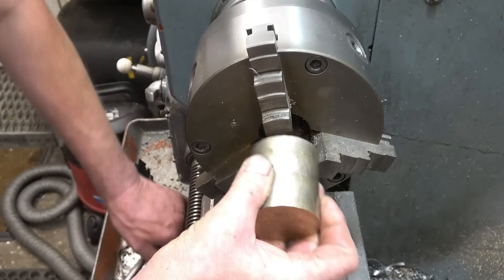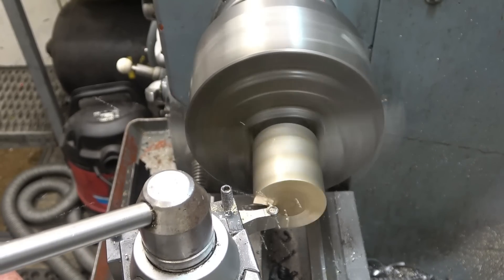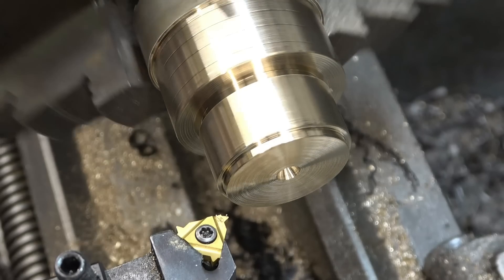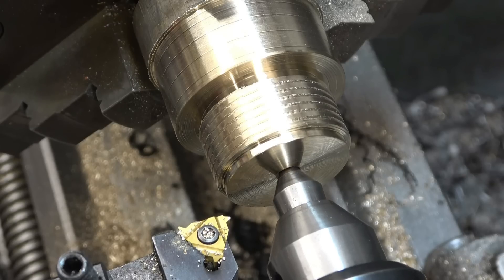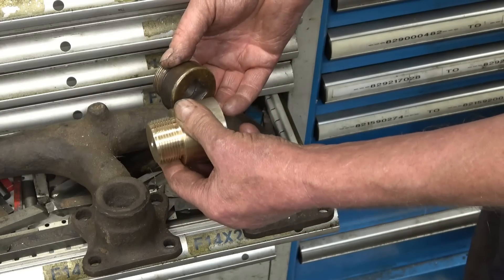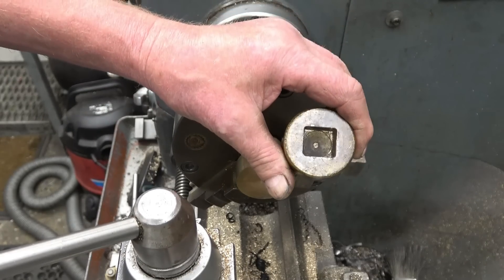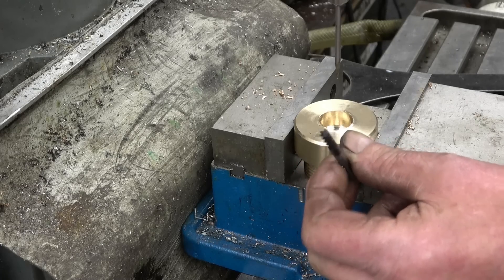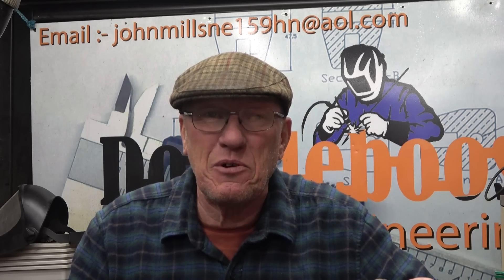SNNC 545 P2. Screw Cutting & Milling Bronze.